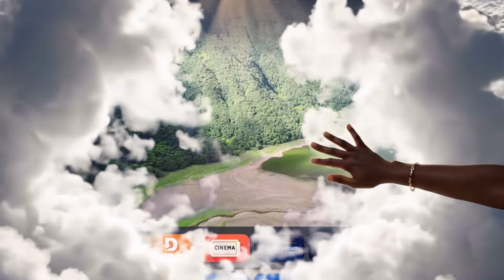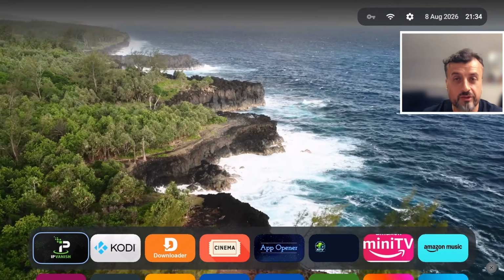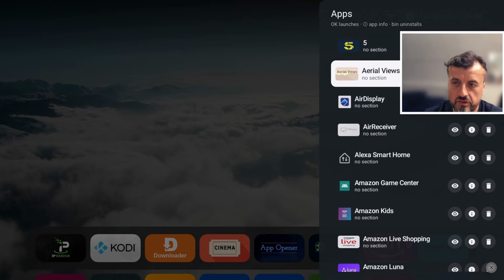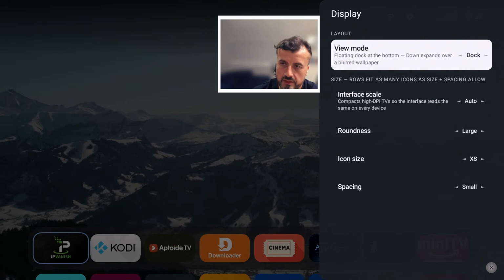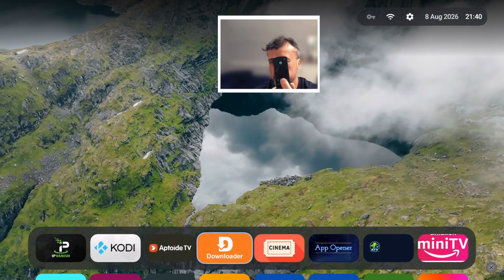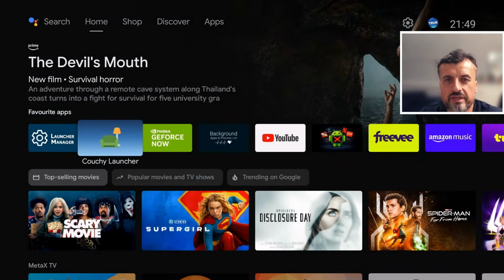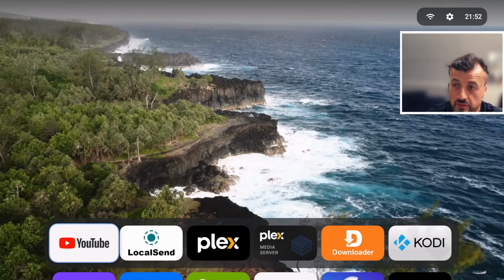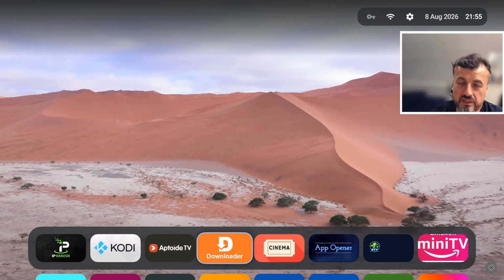🔴 The BEST New Launcher for Firestick & Android TV?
Give your Firestick or Android TV a completely NEW look! 🔥 In this video, I showcase the new Couchy Launcher, including its stunning built-in wallpapers, and show you the tools you need to make it your default launcher.